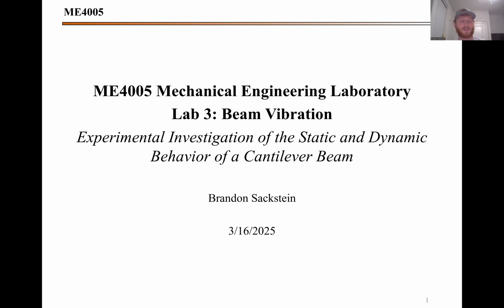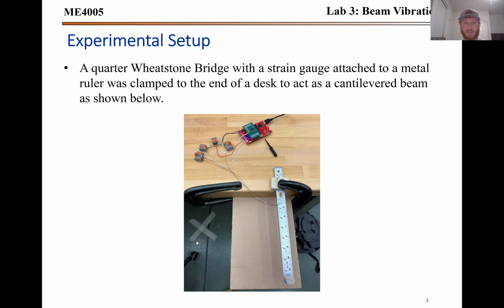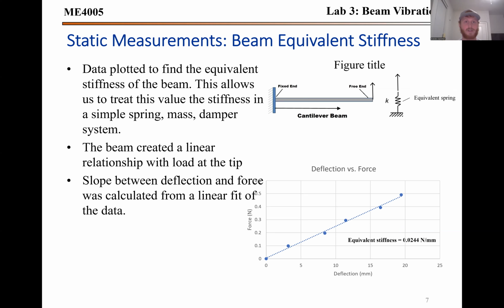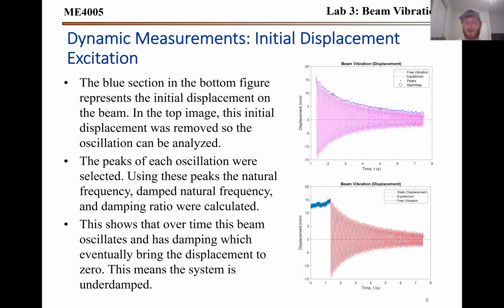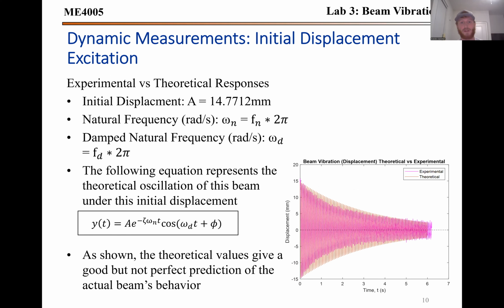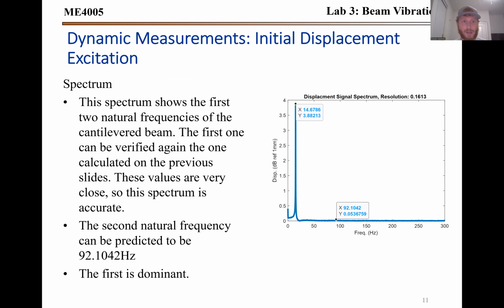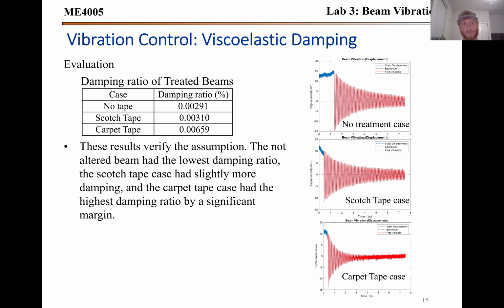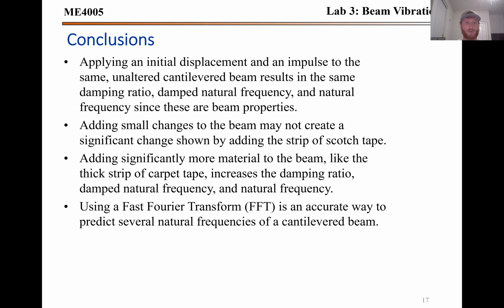Brandon Sackstein - Lab 3: Beam Vibration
Experimental Investigation of the Static and Dynamic Behavior of a Cantilever Beam